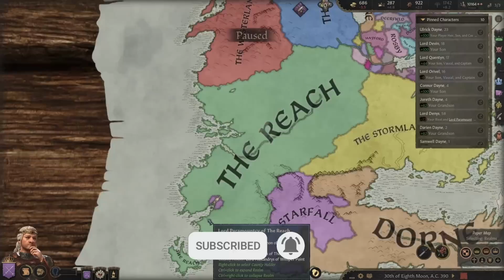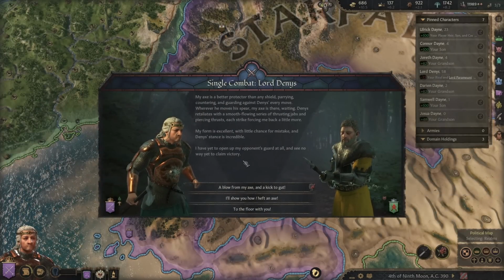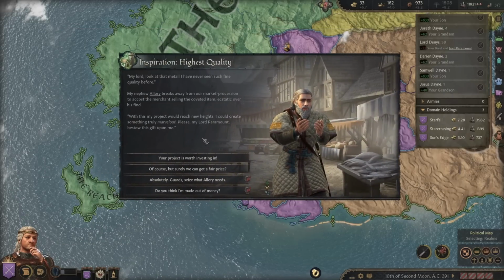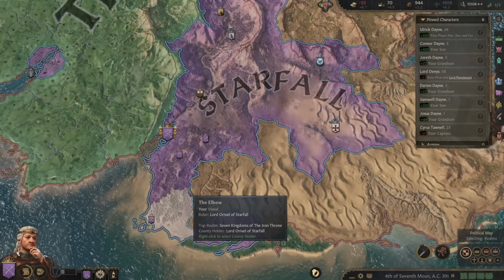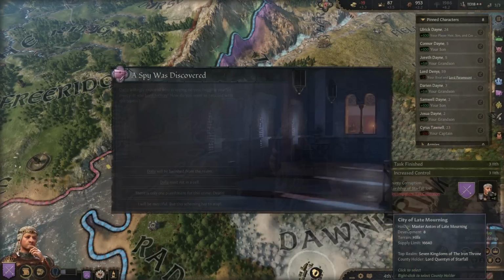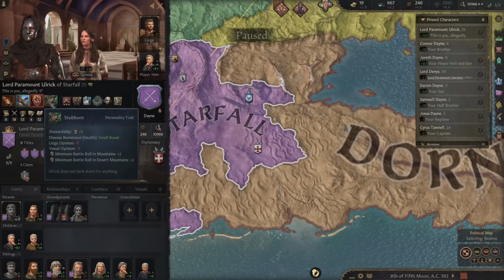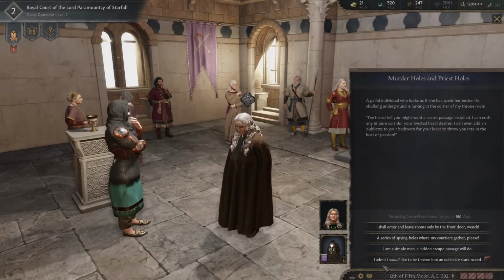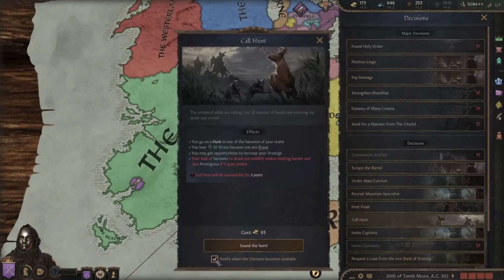House Dayne - CK3 AGOT - Part 30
Join me as I play as Lord Beric in Crusader Kings 3 A Game of Thrones! Will the House Dayne stay loyal to the Martells and the mad king or will they set out to strengthen their own position?